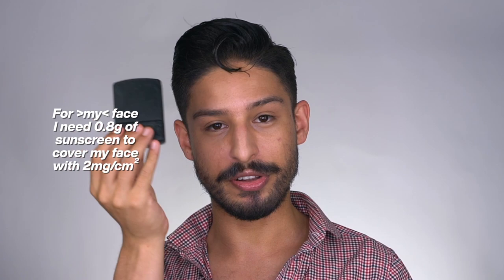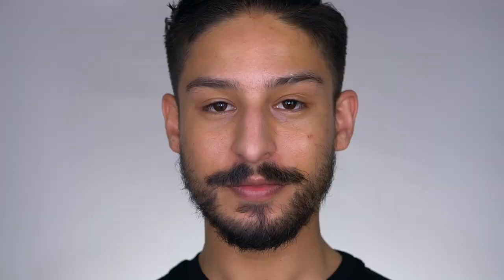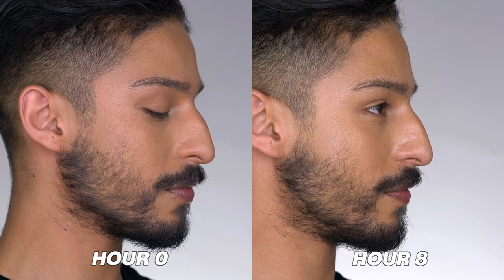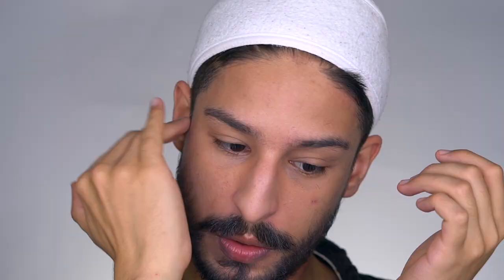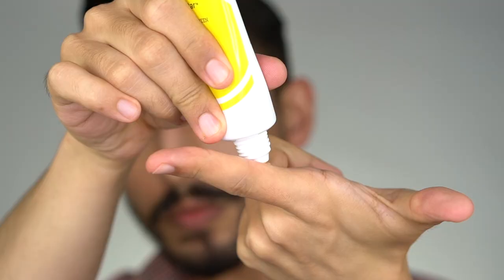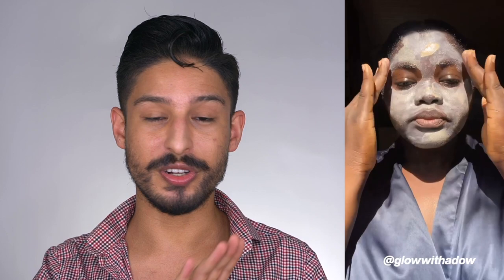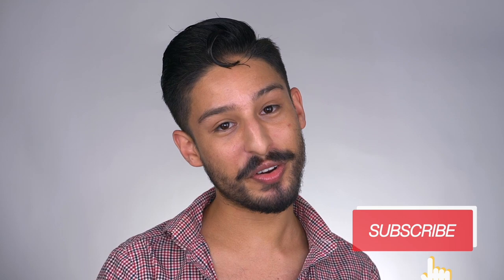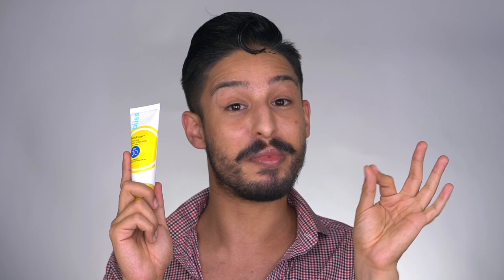Bliss Block Star SPF 30: Brown Skin Friendly? | Review + Wear Test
We love to see another drug store mineral tinted sunscreen, but as we all know, they're not all made the same. This time, we're testing an option from Bliss that very boldly claims to be invisible... but is it really?

Here's @TamunoAbbey's review of the sunscreen as well! Make sure you follow her channel for great skincare and sunscreen reviews!

And check out Yuri's page (@dewiestglow) on IG!
If you're able to, here are links to donate to support aid and medical resources to the Arab, Jewish, and Palestinian individuals affected by the attacks in Palestine.

00:00 Intro
00:51 Claims
02:07 Application
05:02 Experience
07:02 Brown Skin Friendly?
09:37 Final Thoughts

Nothing is sponsored, but I'm a small creator and this is one way for me to be able to monetize my content. If you're not comfortable doing so, that's ok! You can look for the products yourself; the retailers I provide are my preferred for each product. xoxo